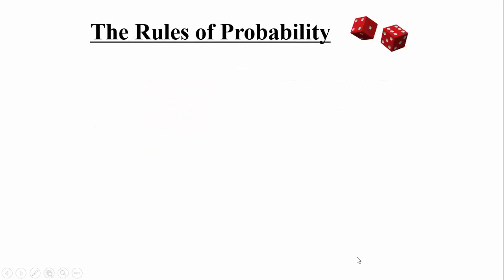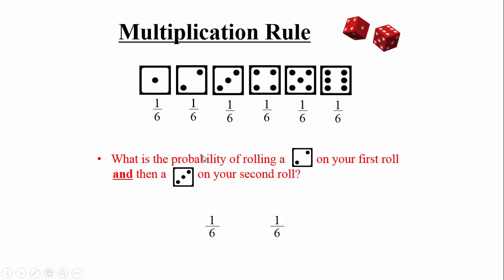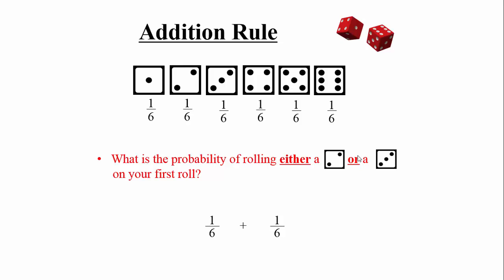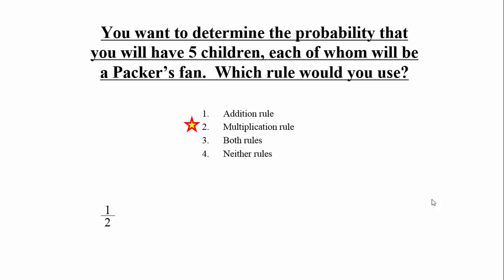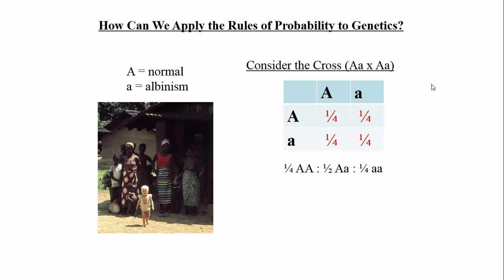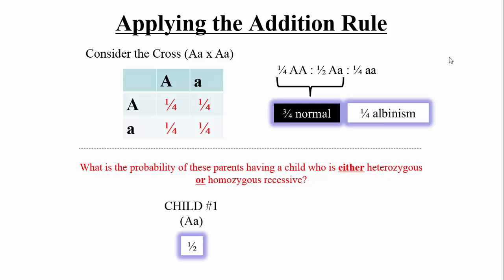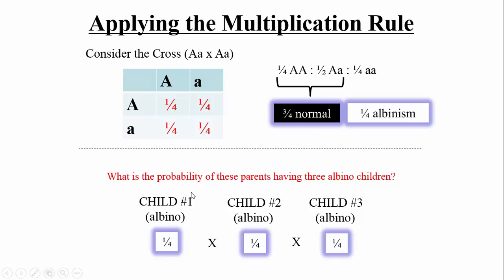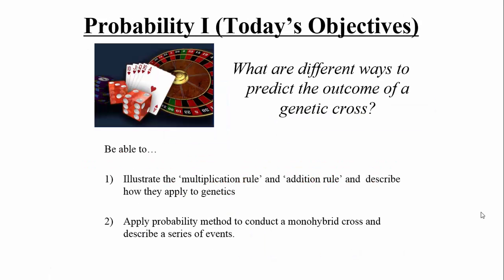Probability 1 (in Genetics)